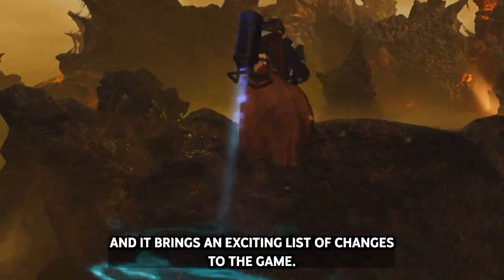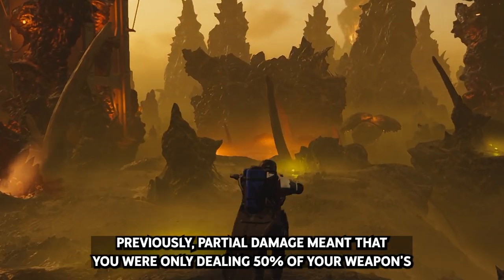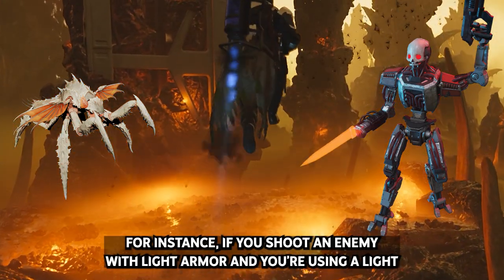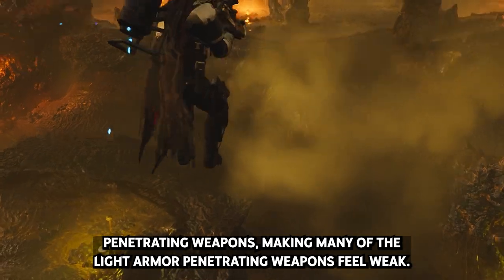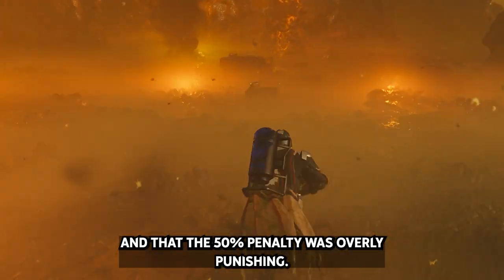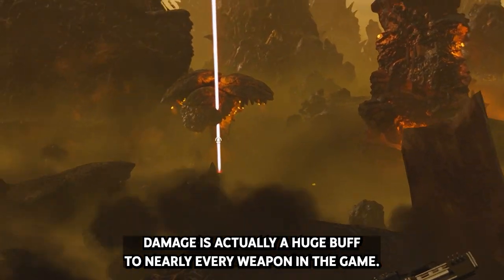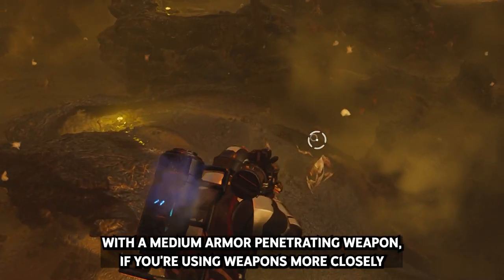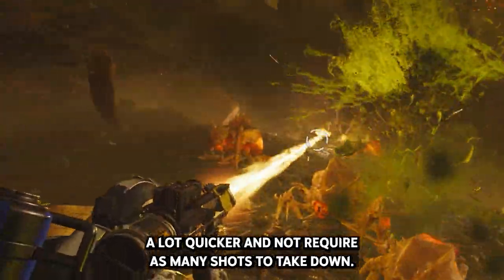One buff just made every gun in Helldivers 2 better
This one change in the new balancing patch to partial damage will make almost every gun in the game feel better to use, here's why.